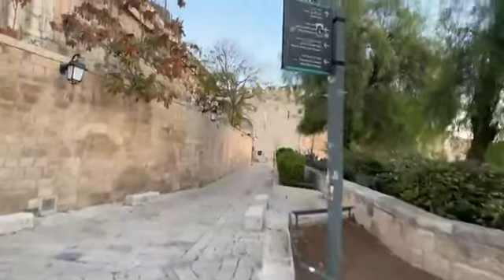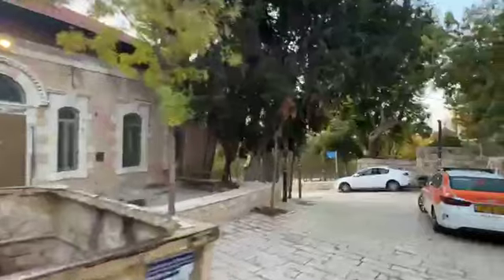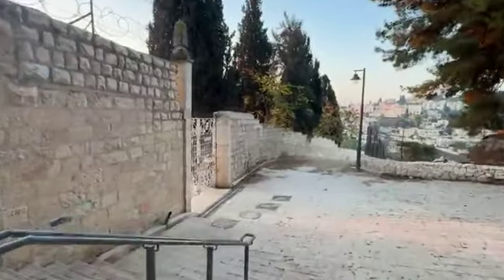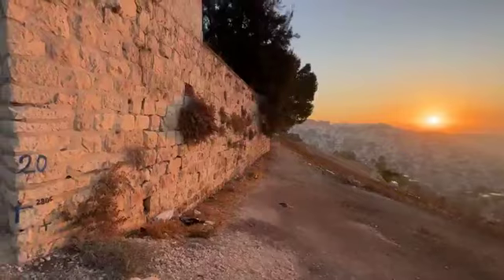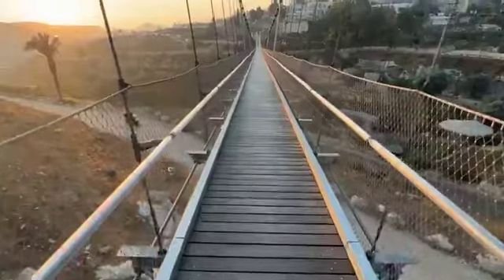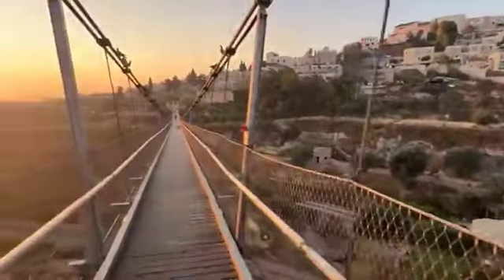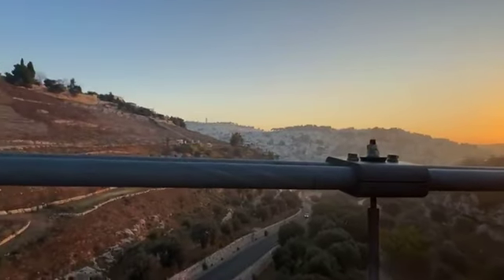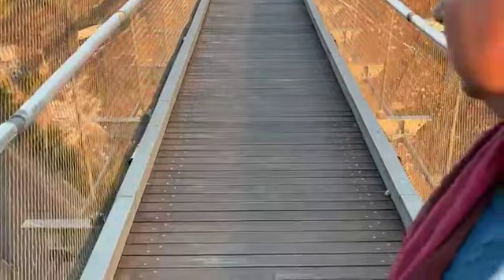Safely crossed over hell! The great value of kindness & bridge building to those on the other side!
Jerusalem Sunrise Stroll & Chat, November 4, 2024 with a reflection on daily readings
Augustine Institute reflection
God Time Daily Gospel Reflections
Fr Jaime Lorenzo LC
Logical Bible Study
Spotify + other Podcast Platforms: Daily Gospel Exegesis
Instagram ekellylc
Livestream moments from the Holy Land, join my Live Whatsapp Group:
God bless you!

© Copyright of New Gate to Peace Foundation 2024